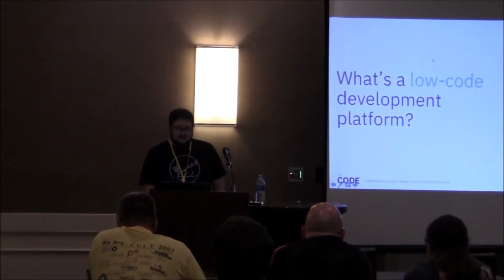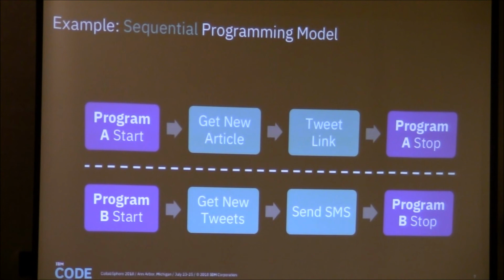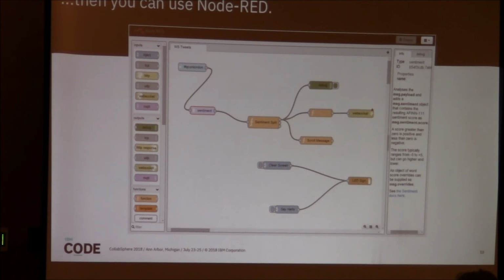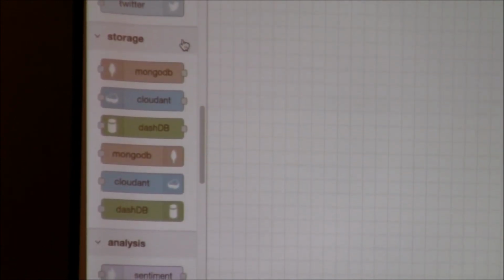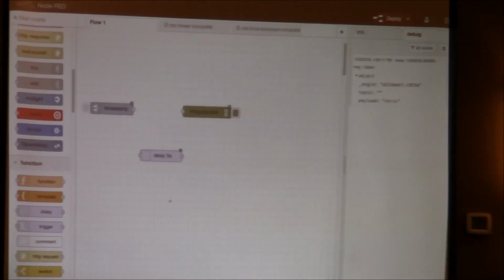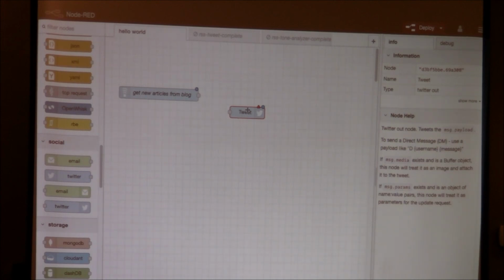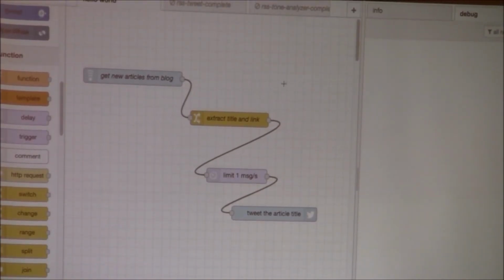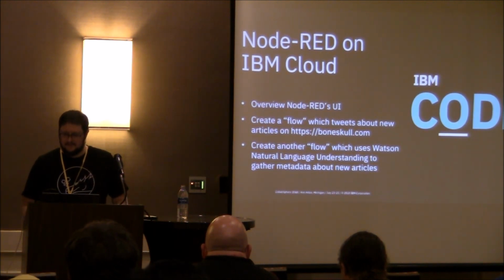CollabSphere 2018 - DE107 - Get in the Flow: Intro to Node-RED and Low-Code Development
Christopher Hiller - Developer Advocate - IBM

Node-RED is a flow-based, event-driven, low-code programming environment and runtime. Aimed squarely at technically-inclined users—but not necessarily software engineers—Node-RED offers a unique balance of power and ease-of-use. Its flowchart-like editor excels at connecting a diverse set of systems, applications, microservices, APIs, and databases. Built with Node.js, Node-RED’s event-driven architecture integrates naturally with messaging queues, IoT platforms and connected devices. It’s not just a useful tool—it’s the whole toolbox. In this presentation, I’ll introduce you to Node-RED with straightforward examples. You’ll learn how to get Node-RED running in the cloud, navigate its user interface, and create your own programs (“flows”). You’ll discover how to use Node-RED to monitor a site feed and automatically tweet links to new content. Finally, I’ll show you how to find and use modules (“Nodes”) from Node-RED’s thriving ecosystem, and tie it all together with IBM Cloud and Watson services.